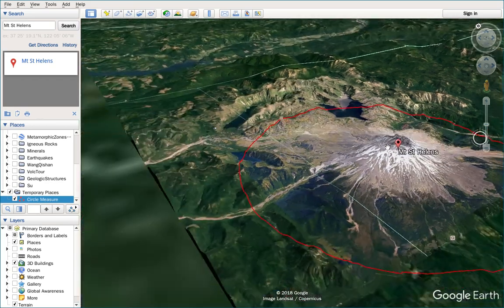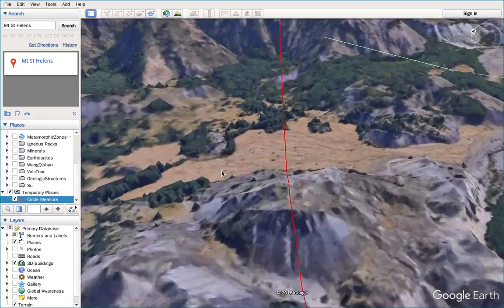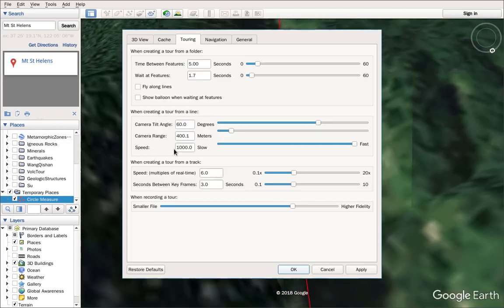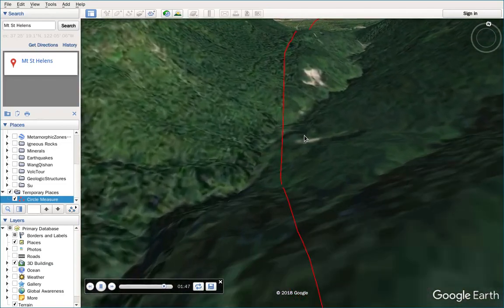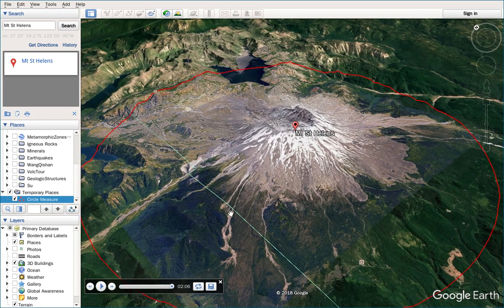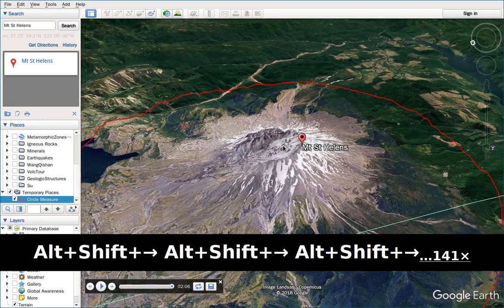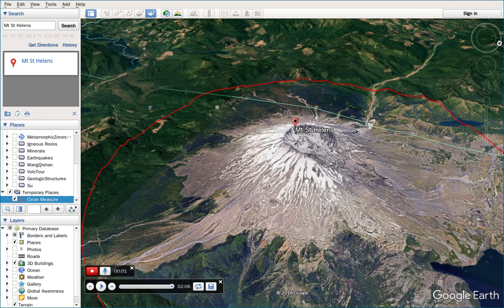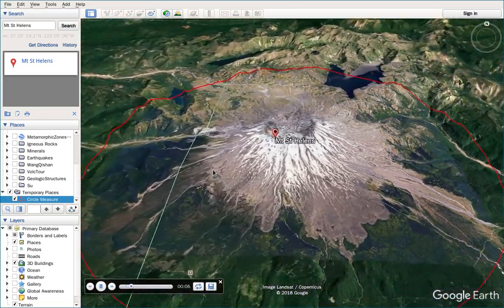Google Earth 3D: How To Fix the Camera Direction During Rotating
This video is about how to make the virtual camera's view direction always perpendicular to its moving path (circular).